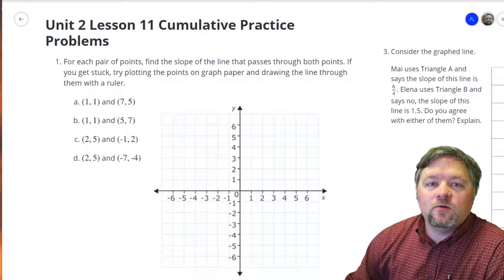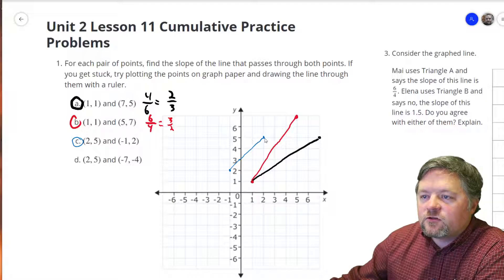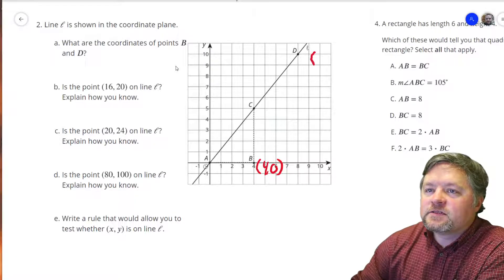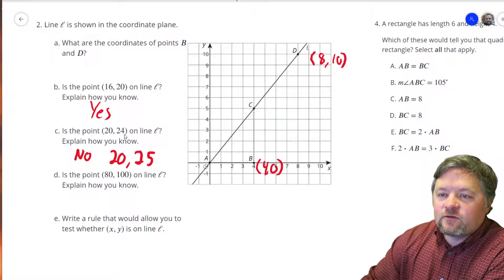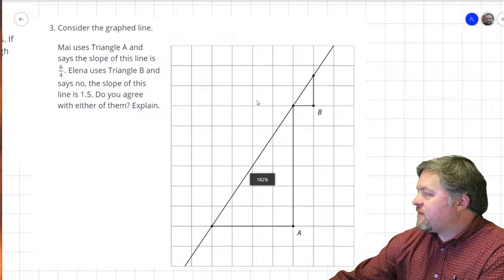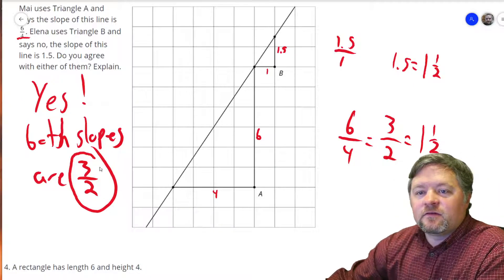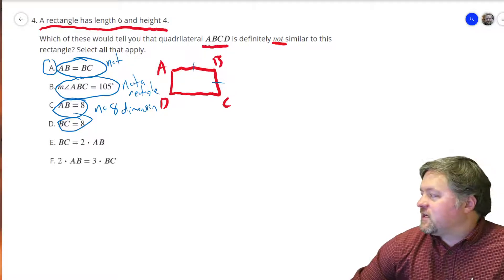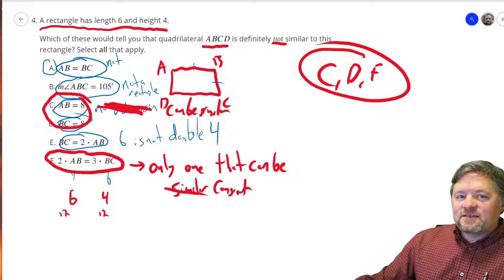Unit 2 Lesson 11 Practice